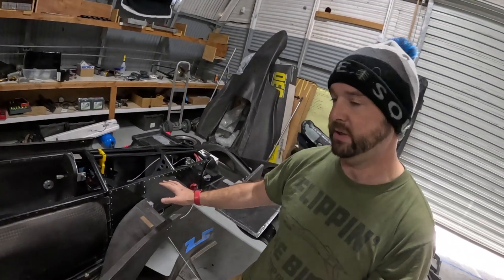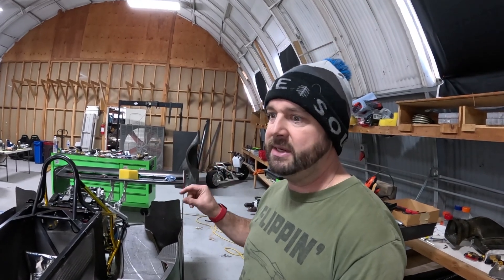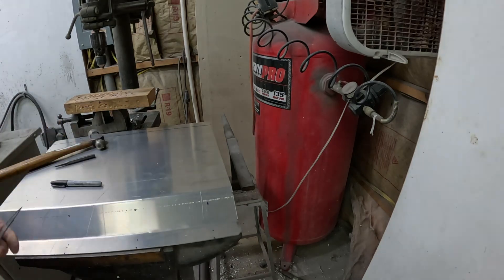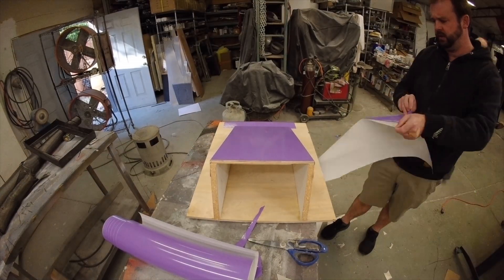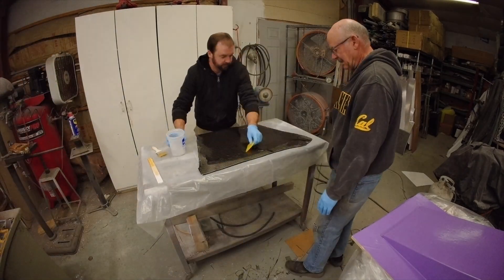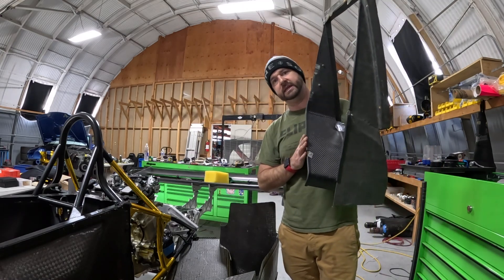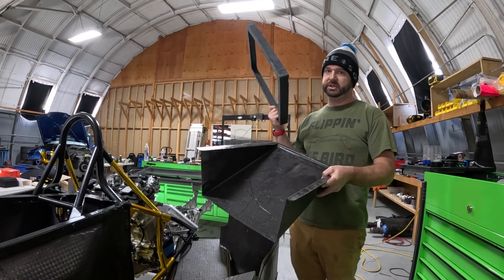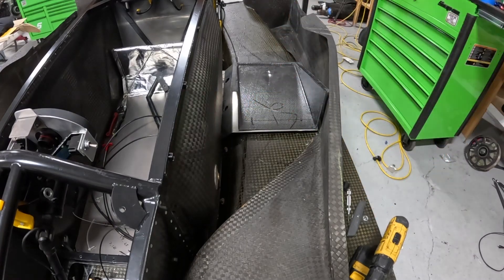Ep13: Building Carbon Fiber Cooling Ducts for my Stohr WF-1 Part 1 of 2.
Even though I thought this was going to be an all in one video. It turns out redesigning my cooling package for my Stohr WF-1 takes longer than I Imagined. So this is a part one of two in terms of re-designing the cooling package for my Stohr but we're off to a great start. We're still on target to start testing come February 1st this year. Even though it doesn't look like it. From here things will start going really fast. We're ready to begin final assembly & the cooling package will be smooth sailing from here.